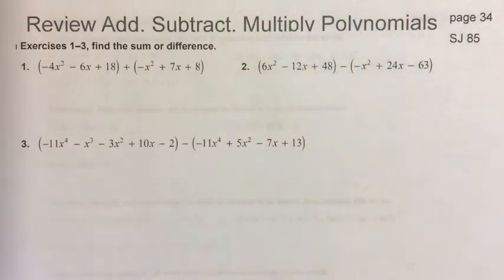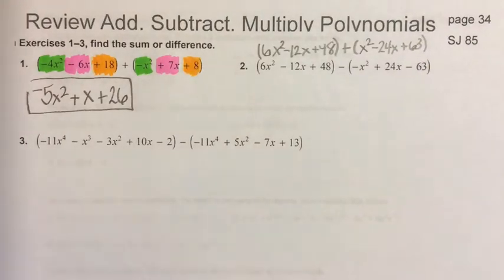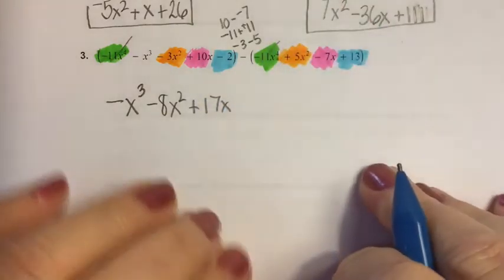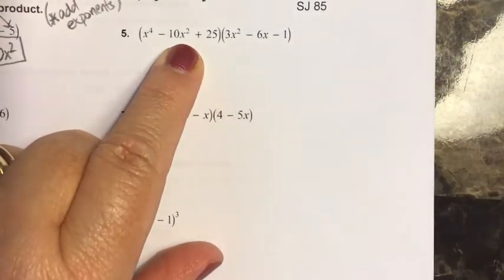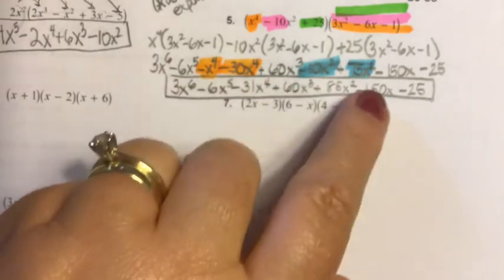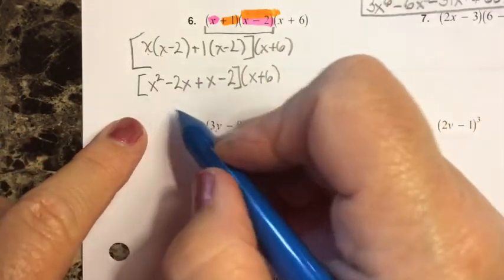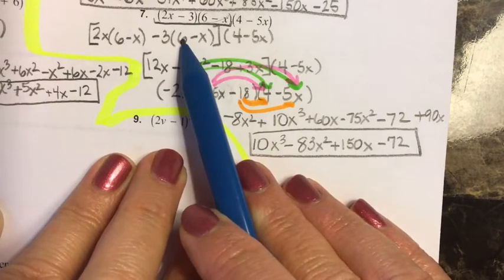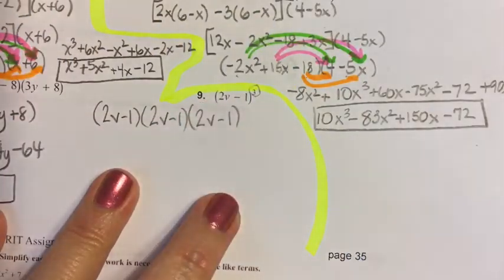Week 7 Part 2